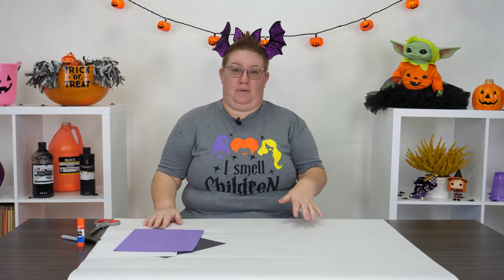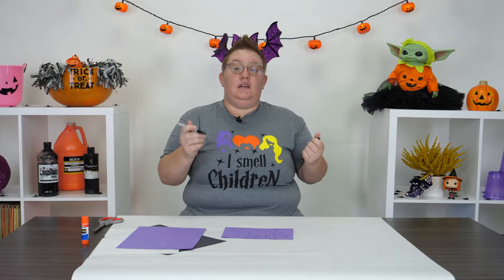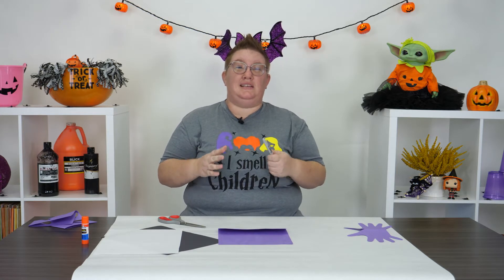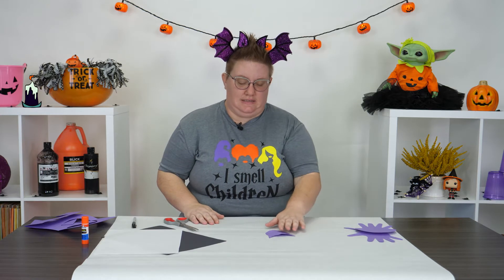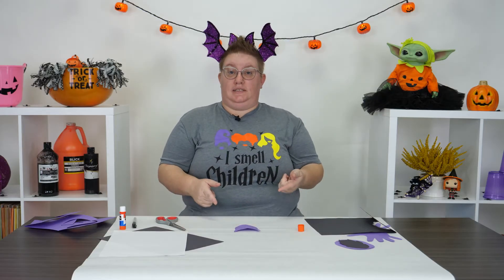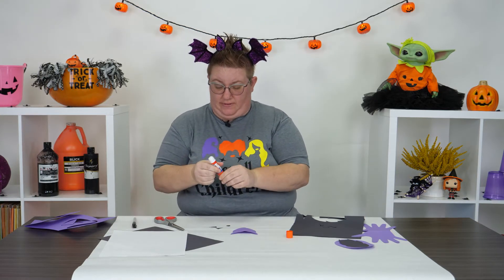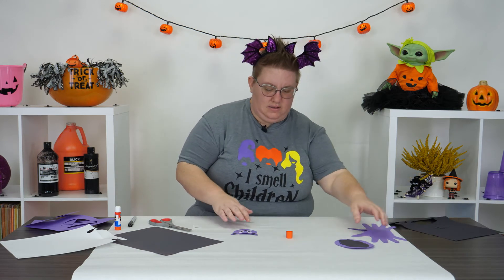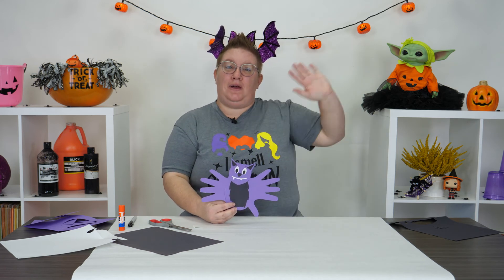Halloween Craft Project: How To Make A Paper Bat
Are you ready to celebrate the Spooky Season?

If you're looking for a kid-friendly Halloween craft activity, check out this fun paper project. In this video tutorial, Jessie shows you how to make a Paper Bat using the outline of your hands! 🦇

This is a great way to share your spookiness with others in a creative way. Use the bat as a decoration, or bring it to life by flying it around your home. Be creative and have some Halloween fun!

Materials needed:
- Scissors
- Glue stick
- Purple, Black, and White construction paper

Happy Halloween!